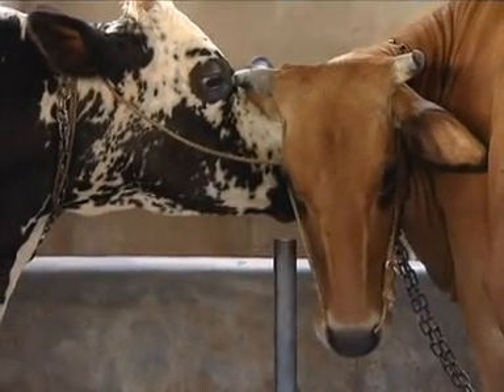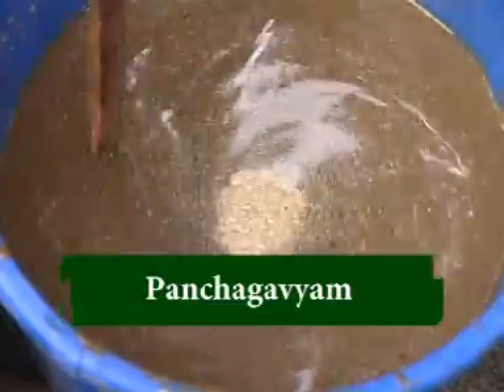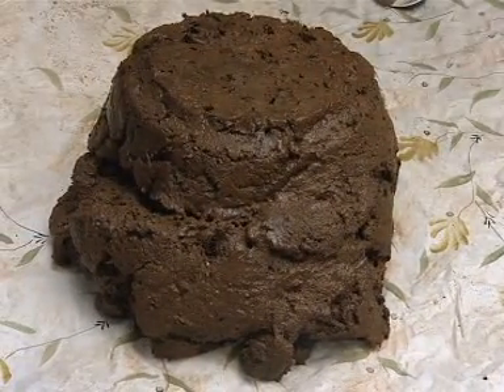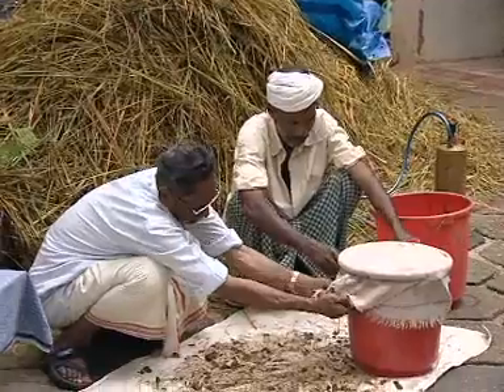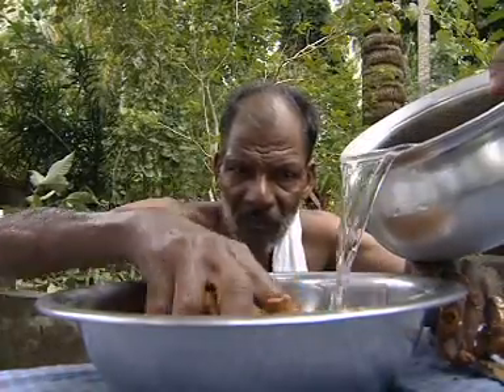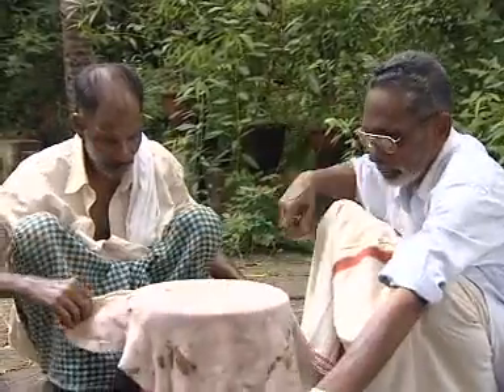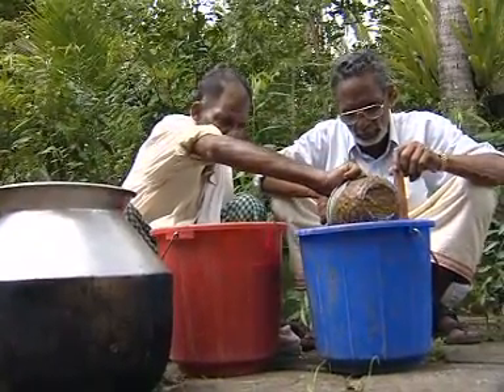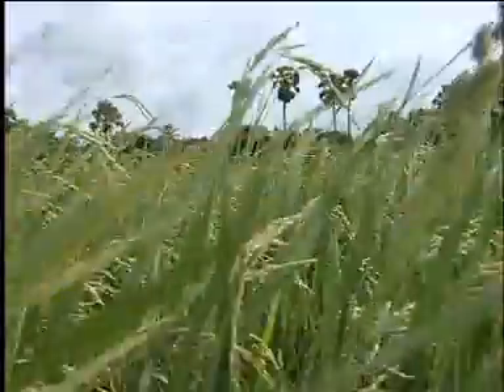Preparation of Panchagavyam